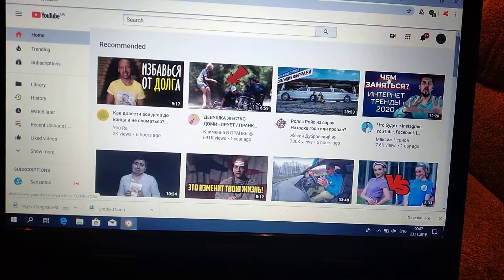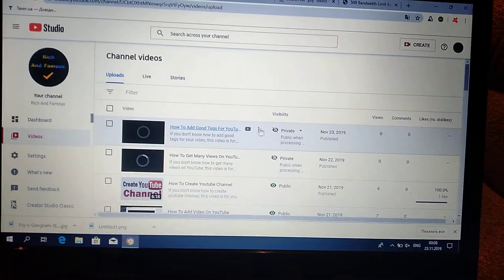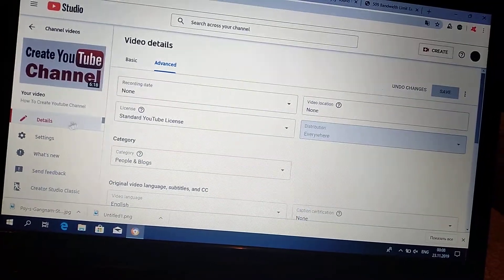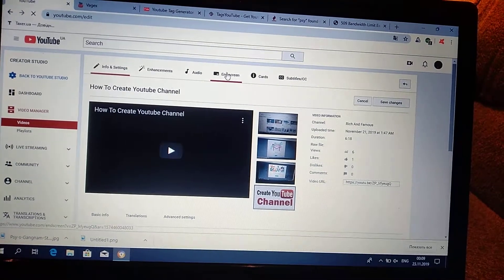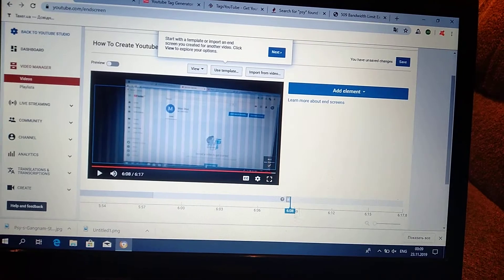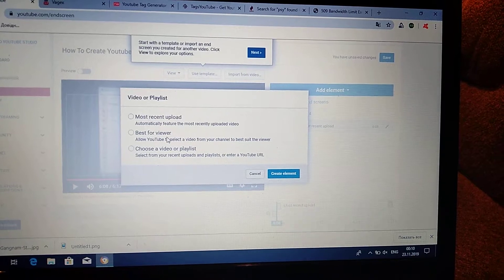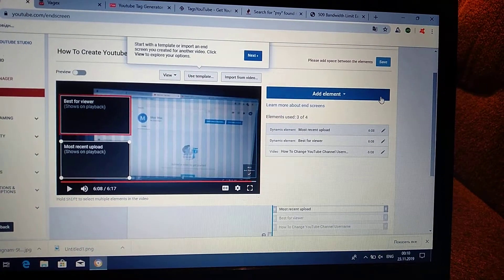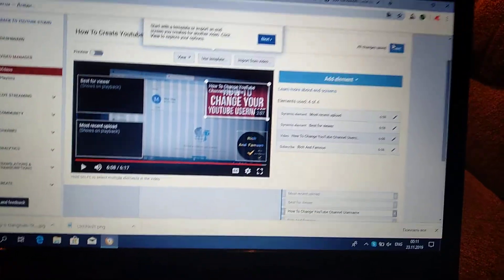How To Add Another Video In End Screen Youtube Studio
If you don't know how to add your another videos on end screen, this video is for you.